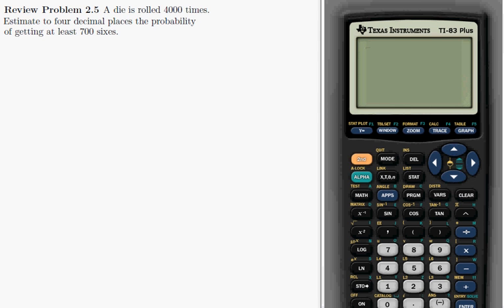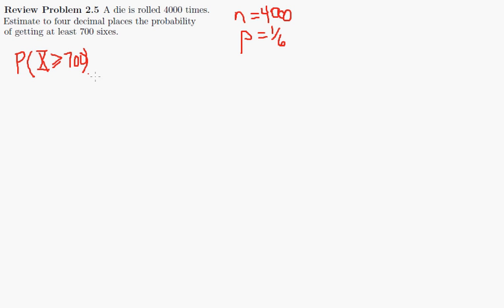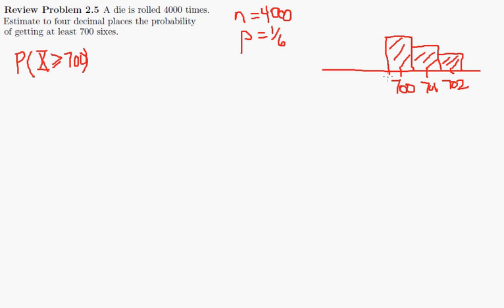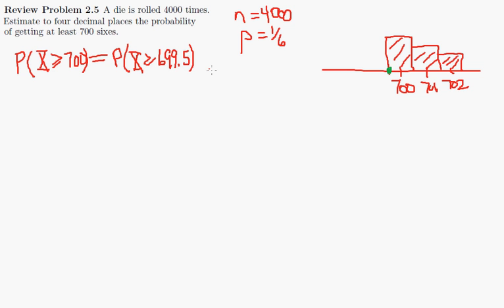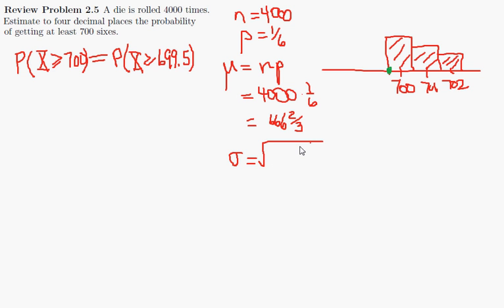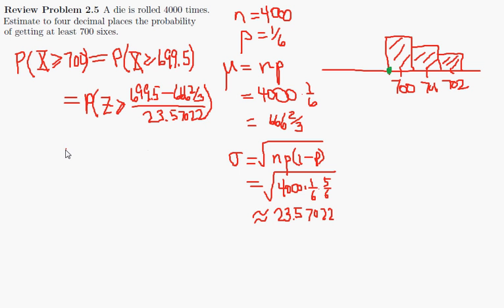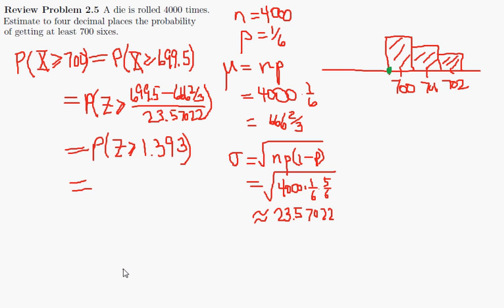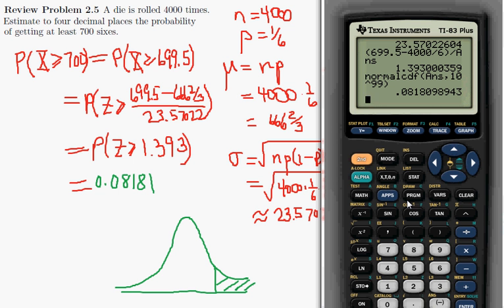Math 3680 Review 2.5